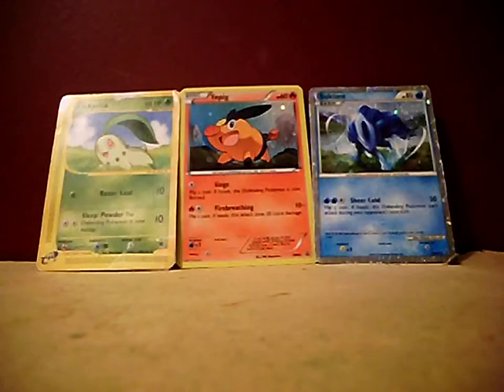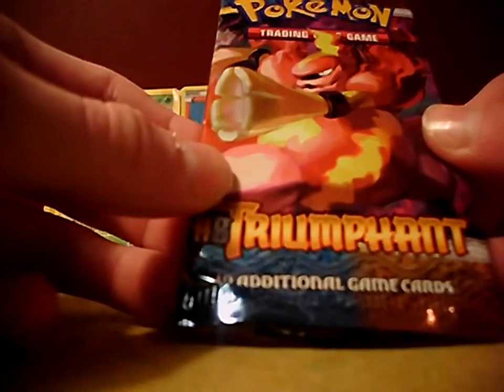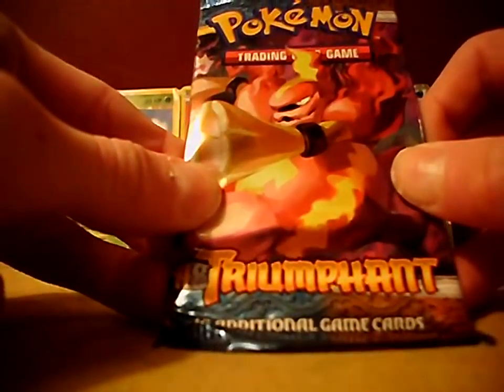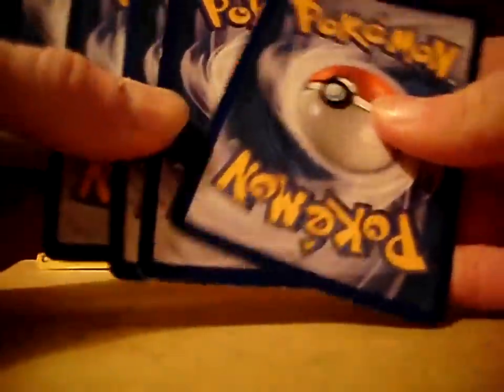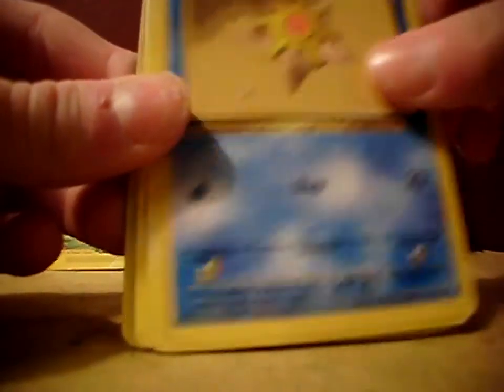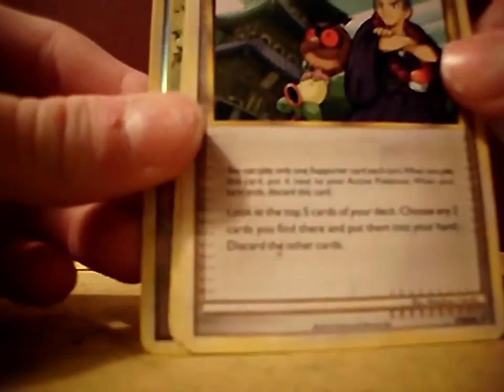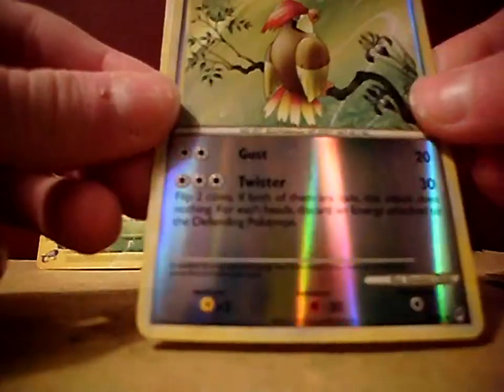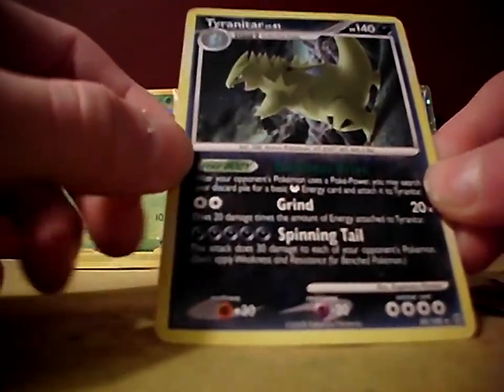Opening A HS Triumphant Booster Pack!